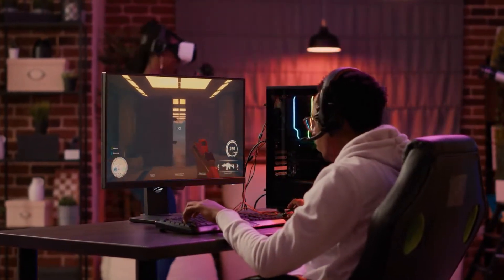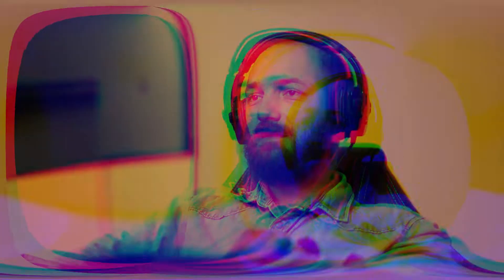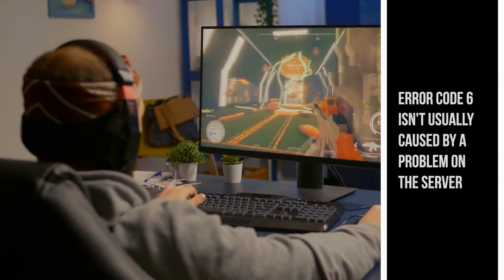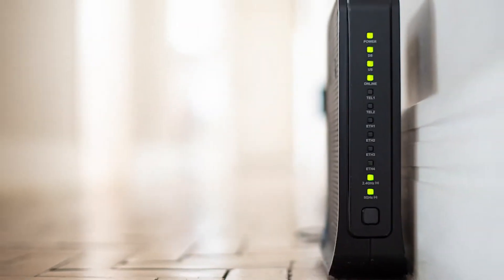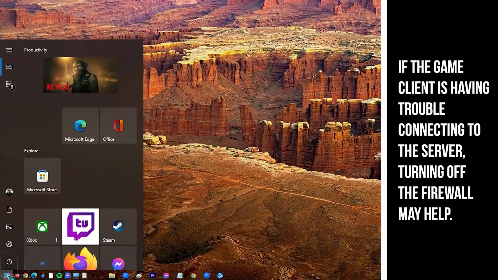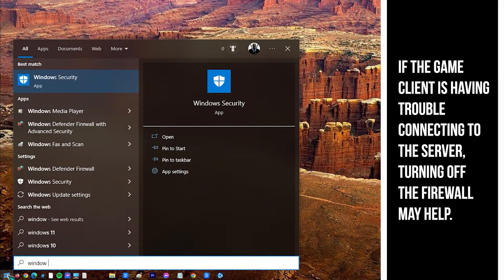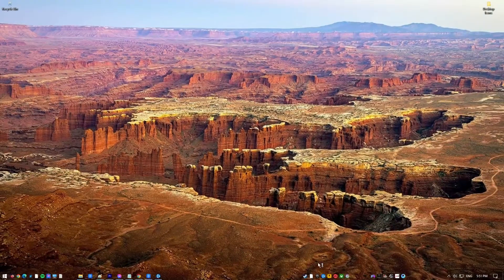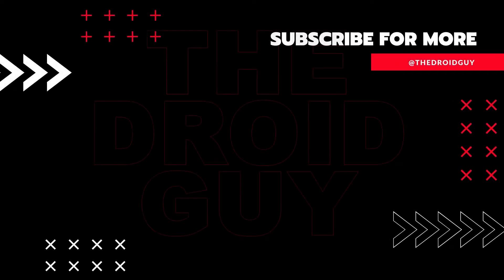SOLVED: COD Warzone Error Code 6 Or Diver [Updated Fixes 2024]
When you play Call of Duty: Modern Warfare or Warzone, do you keep getting the annoying error code 6 and DIVER?
When you get error code 6 in Call of Duty Warzone, it means that the game client can't download and install an update. It has mostly been seen with PC players of COD Warzone, but there have also been a few Xbox One and PS4 users who have had the same problem.

Both errors, 6 and DIVER, seem to be caused by a failed update, so the possible fixes are the same for both. Some PS4 users are getting Error Code 6 right after a successful update download, so it could also be a random bug.
Both Call of Duty: Modern Warfare and Warzone have seen the error code 6 and the word DIVER. Follow these steps to fix any of these errors.